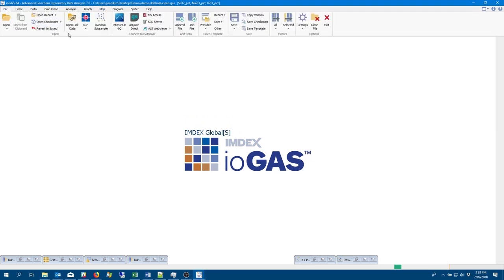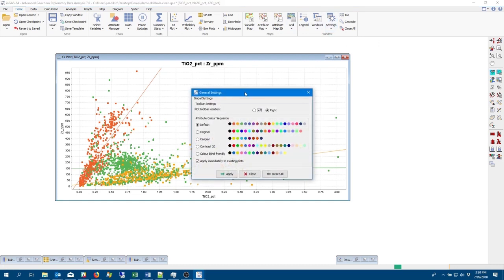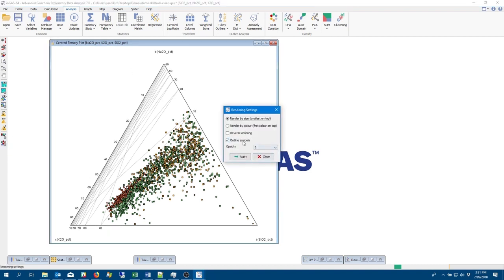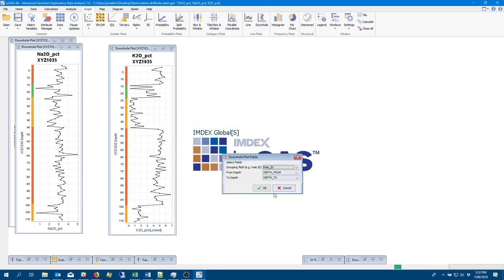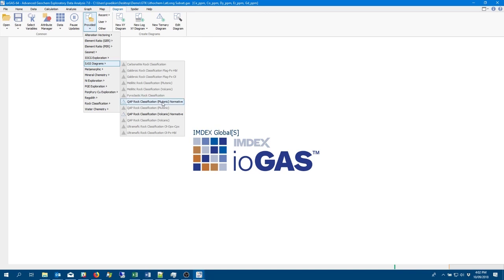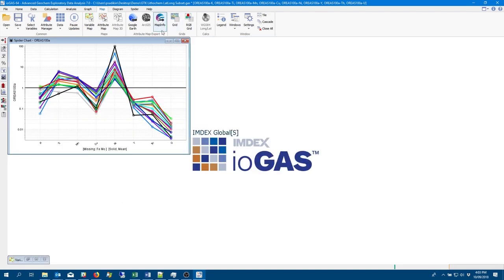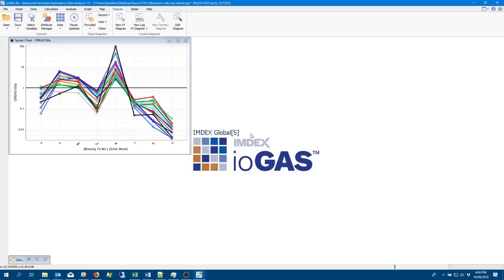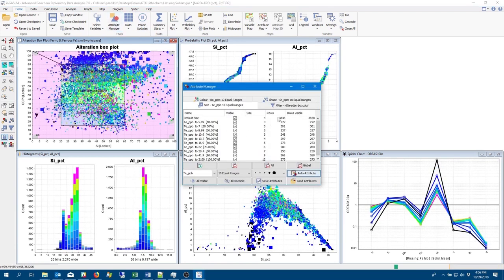IMDEX ioGAS v7.0 New Features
Generate accurate results in a fraction of the time, using a wide range of visual analytics and advanced quantitative tools for greater insight into your data.